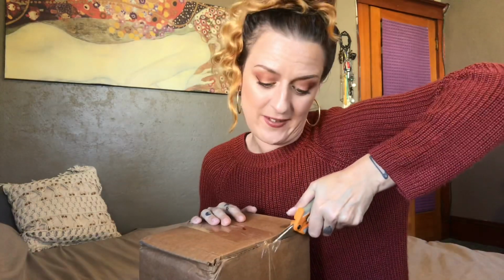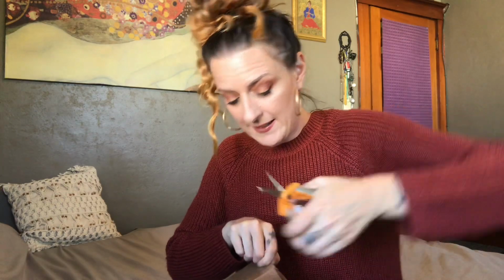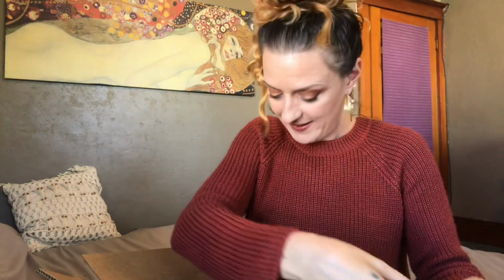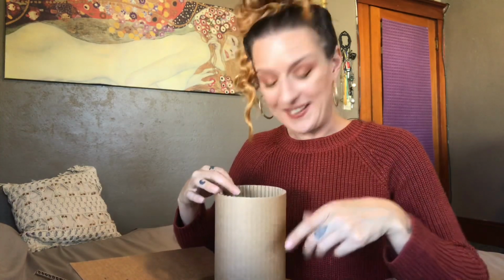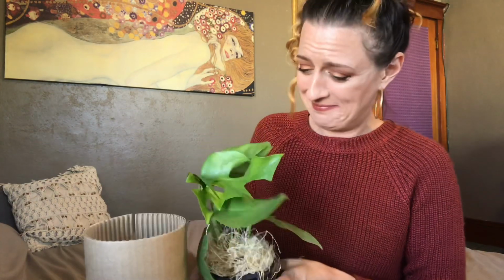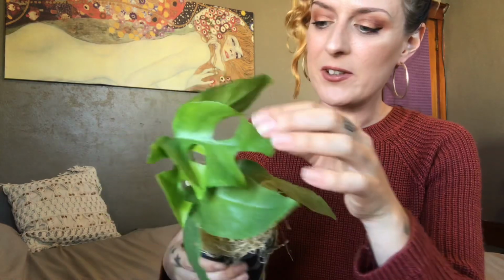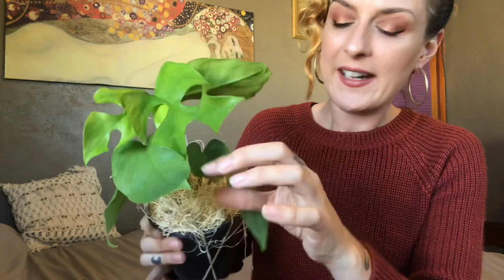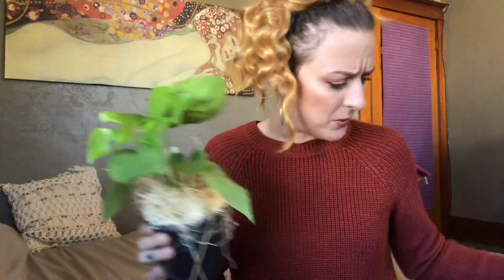Wishlist / Rare Plant Unboxing - Little Prince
What’s up, Plant Squad? Time for another Unboxing! I broke my no-buy after a looooong summer plant pause and it feels GOOD!

*this is not sponsored, I just ordered from them and feel comfortable sending people their way because of my experience! Enjoy!

[RECOMMENDED PLANT SUPPLIES]*
These are items you'll see in my videos, as I use them regularly! I will update the list if I find new or better things.

Here is the Neem Oil I use
Pilea Peperomioides (Prime shipping!)
Aennon Cool Mist Humidifier 2.8L
Serene Life Cool Mist Ultrasonic Humidifier 2.5L
Sunblaster CFL Self Ballasted Lightbulb
THZY Moisture Meter
Simple Delux Clamp Light
Black Gold Cactus Soil 2-Pack
Macrame Cord
ActiveAir HGIOHT Indoor Outdoor Thermometer with Hygrometer

FTC/Head’s Up!
This is a no-cost-to-you want to toss some change in my tip jar IF you want to, IF you enjoy my videos...that'd be super amazing and I'd be grateful. If you're not into that, no worries! Just copy and paste the item title into Amazon or your marketplace of choice. Many items can be found at Walmart or your local hardware store. I appreciate you either way!

All music procured from the YouTube free music library. Don’t come for me.